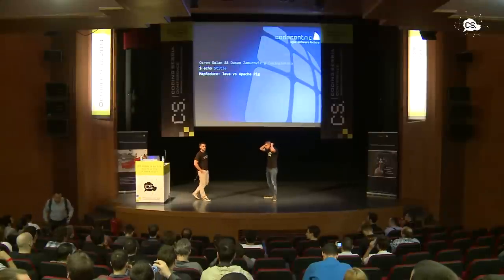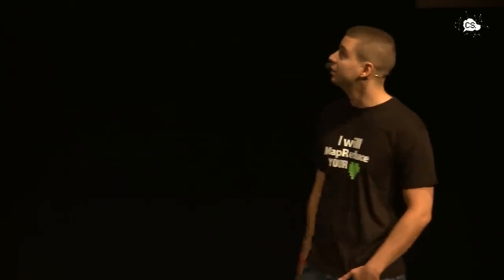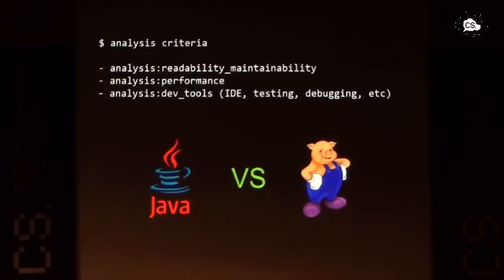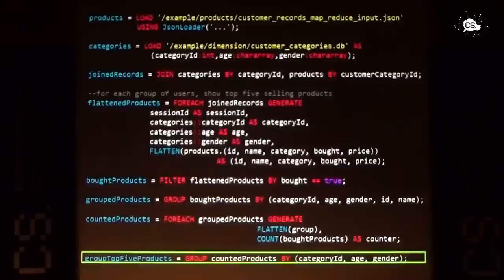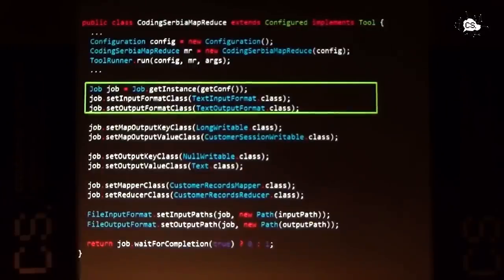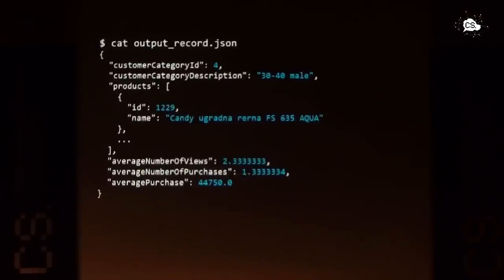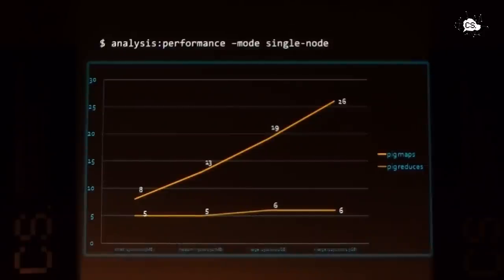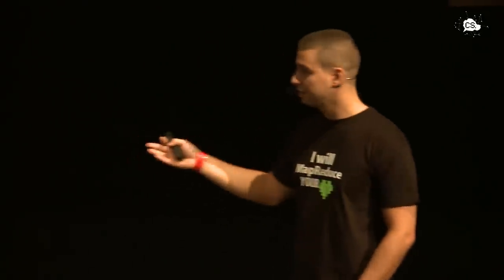Coding Serbia 2014, Ozren Gulan and Dusan Zamurovic - MapReduce: Pig vs Java